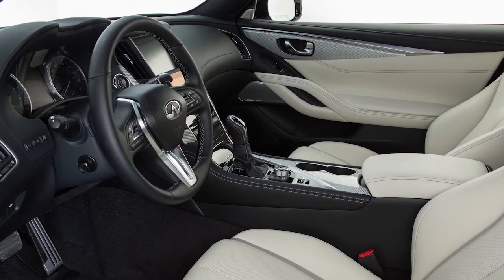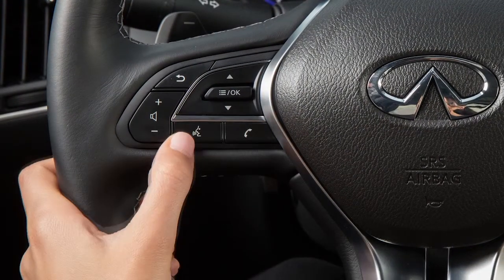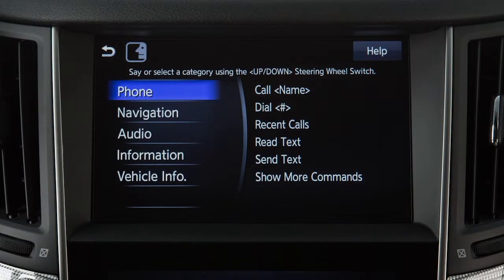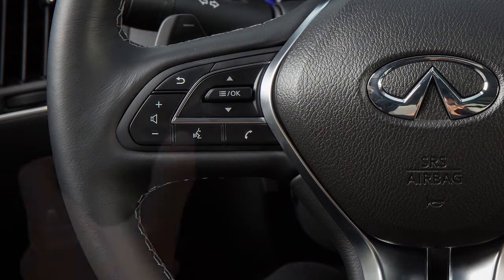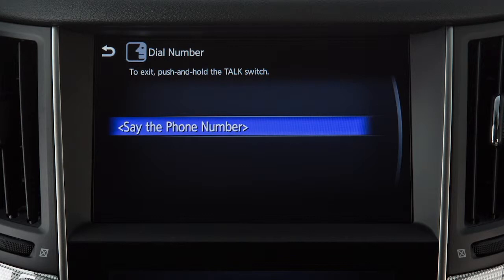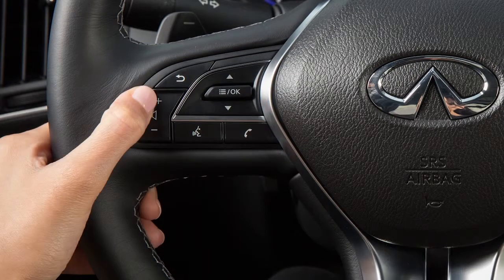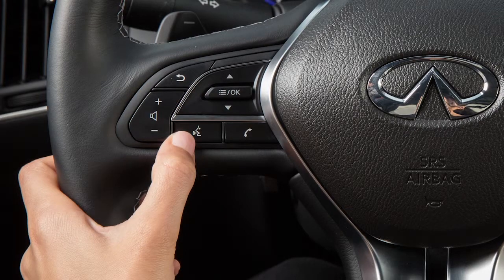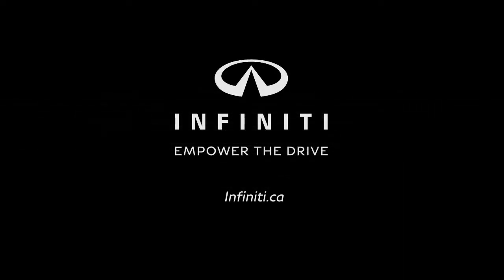INFINITI – Operating Tips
Here are some helpful tips to get the most out of your Bluetooth® system:
● For recommended phones and detailed instructions for connecting a compatible cellular phone, please
● To operate the voice recognition system, press and release the TALK button on the steering wheel. The in-vehicle microphone receives the command and the system provides voice feedback when the command is accepted.
● When speaking a command, wait until the system tone sounds and the face icon on the display changes. Begin speaking within five seconds after the tone.
● You can press the TALK button to skip prompts at any time.
● Touch the HELP key on the upper touch screen display at any time to view a list of available commands.
● To cancel a voice recognition session, press and hold the TALK button.